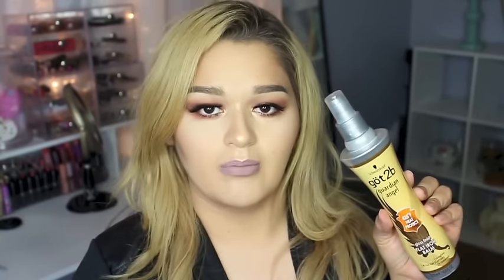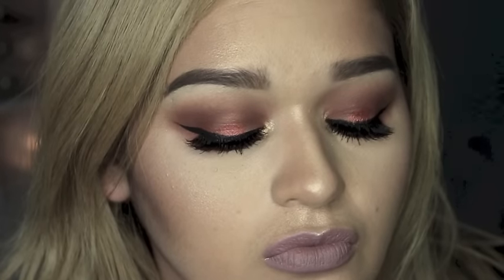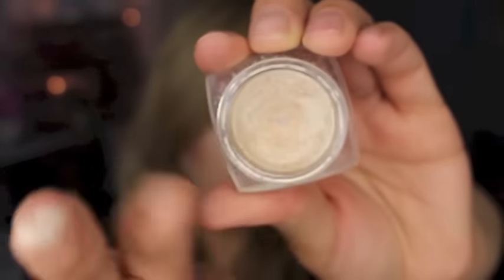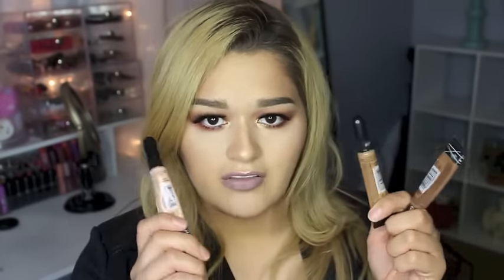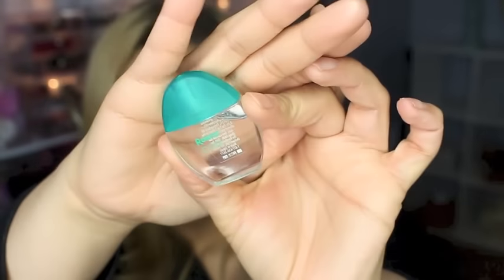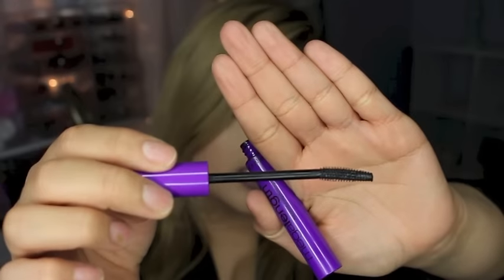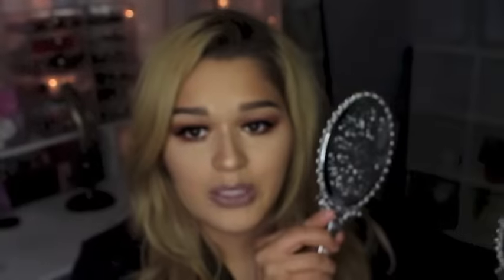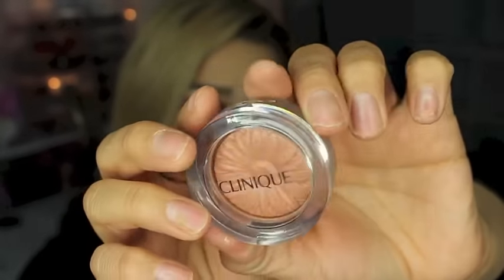NOVEMBER FAVORITES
❤Hey everyone! i hope that you enjoy this vdeo, and thank you so much for taking the time out of your day to watch!